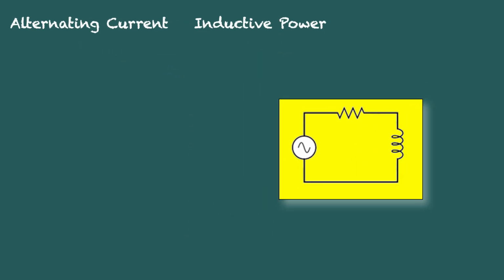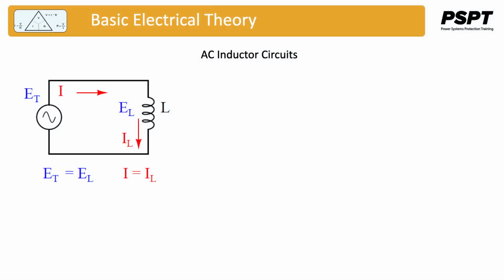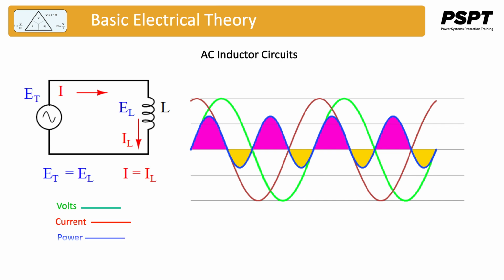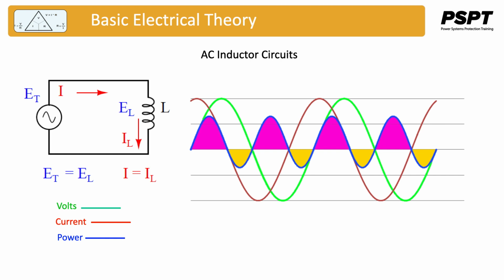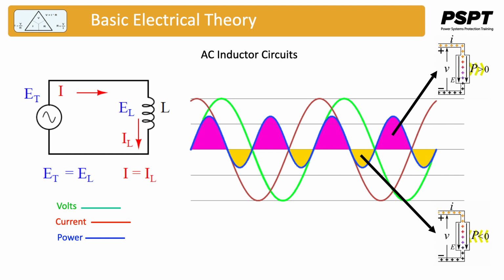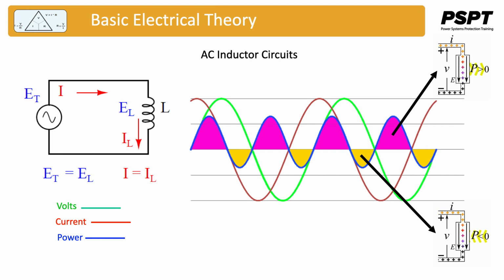Basic Fundamentals of AC Circuit Analysis - Inductive Power